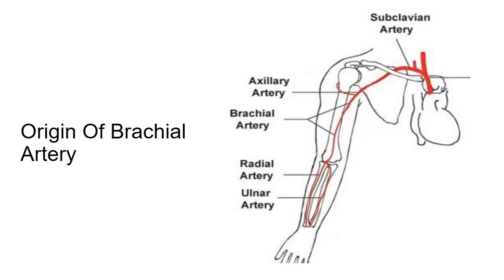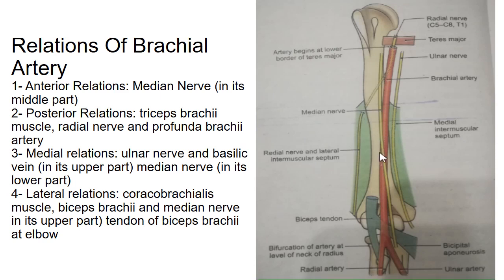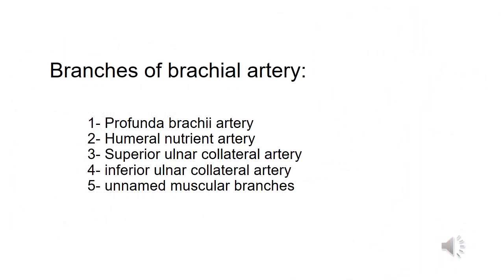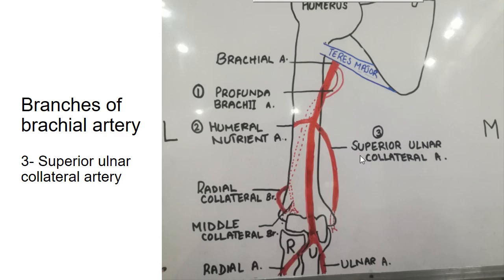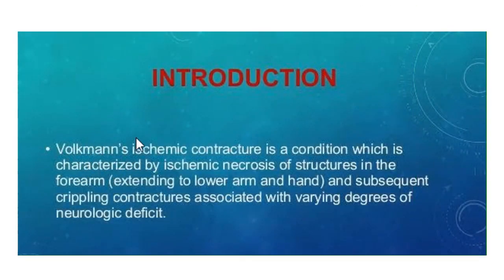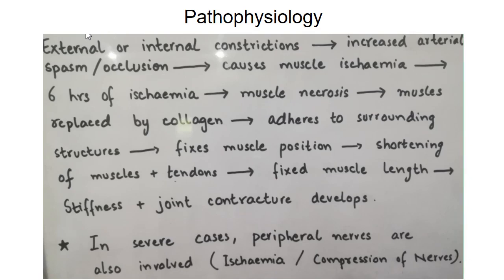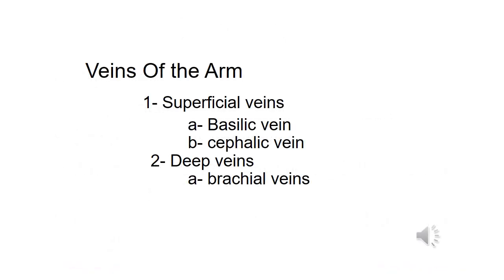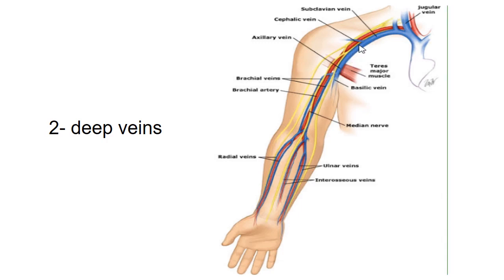Lecture of Dr. Ayesha Imtiaz on topic Brachial Artery